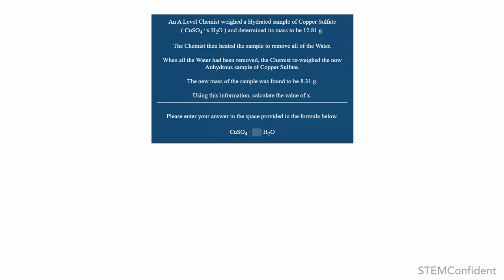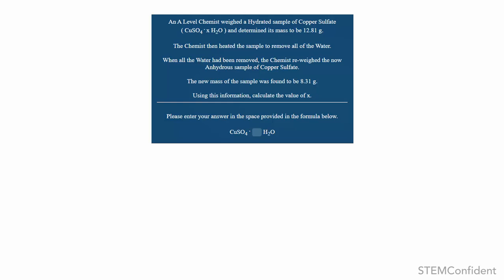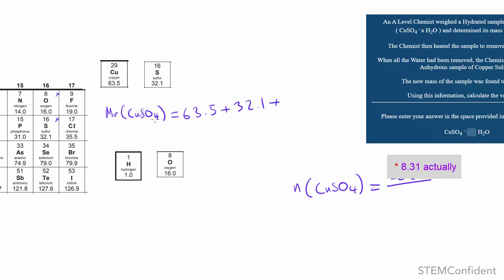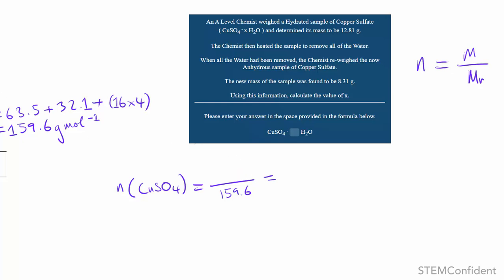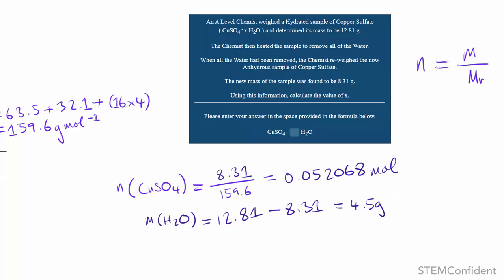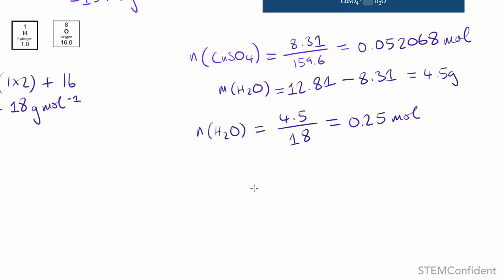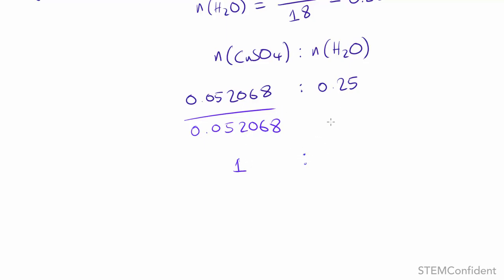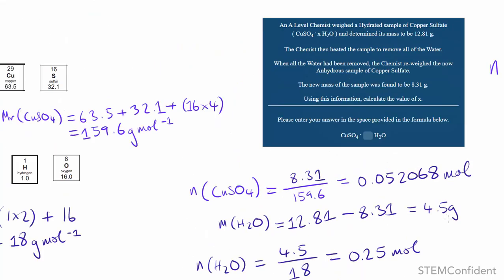Formula of Hydrated Compound from given Mass - Question 22